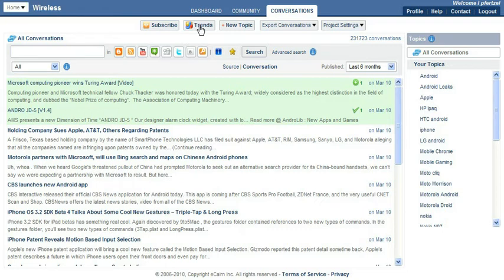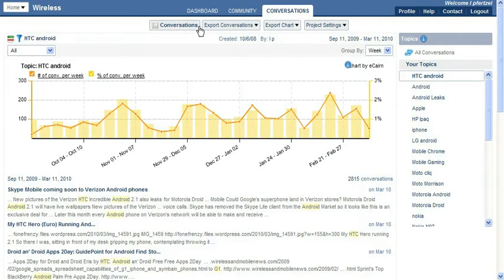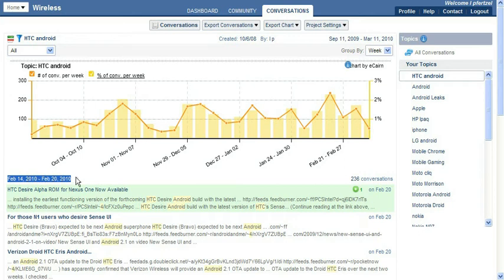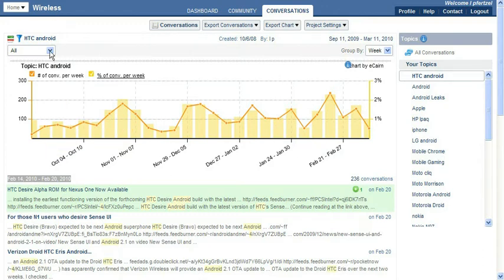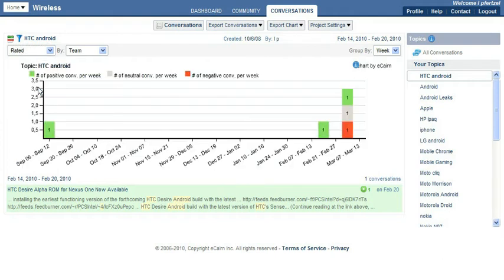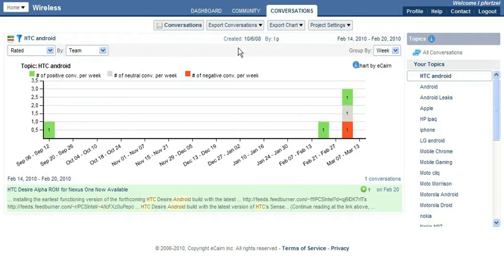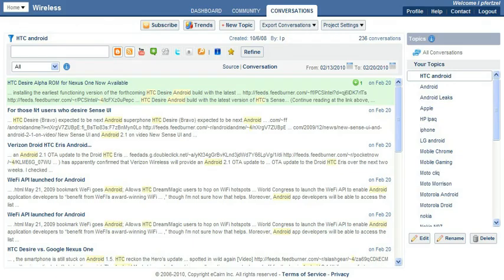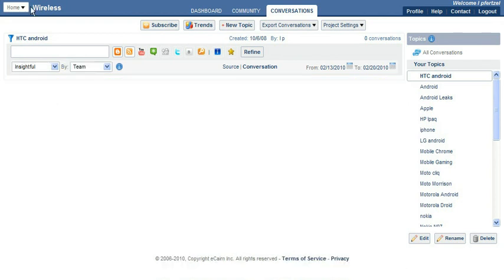eCairn Tutorial - Listening and Analysis Part 2